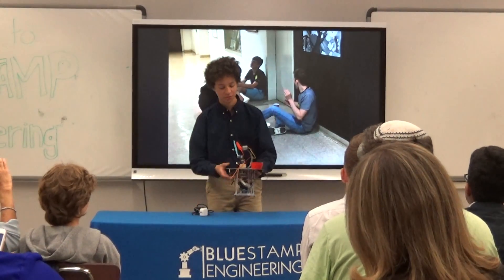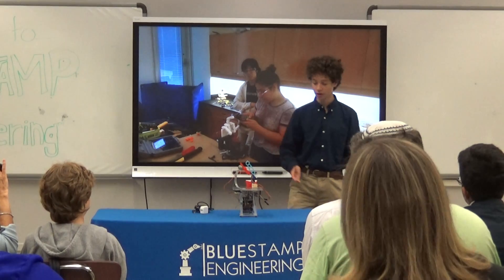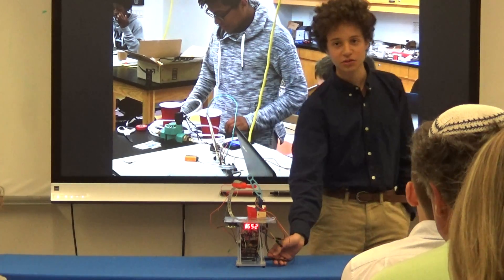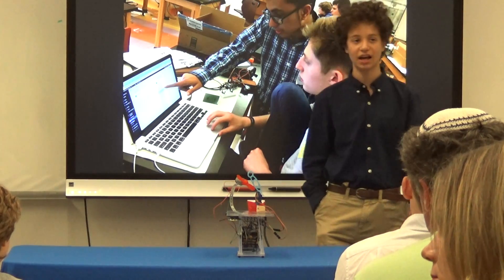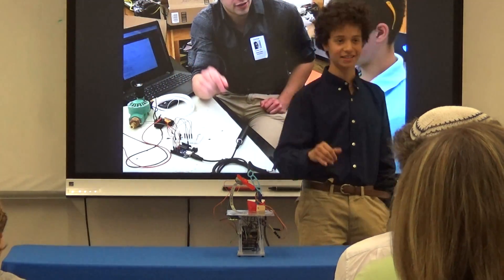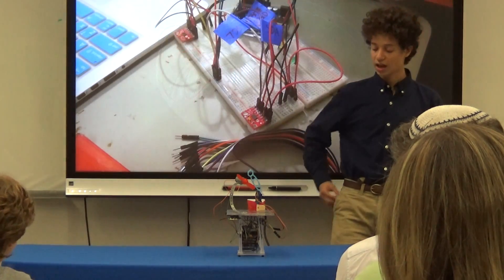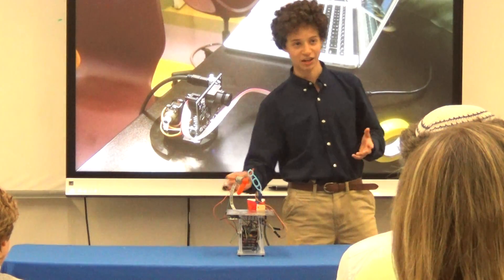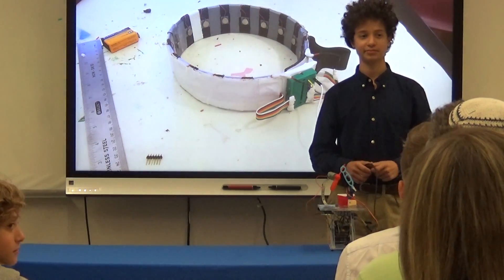Reuben Showcase Night